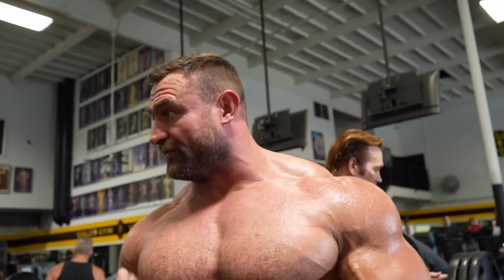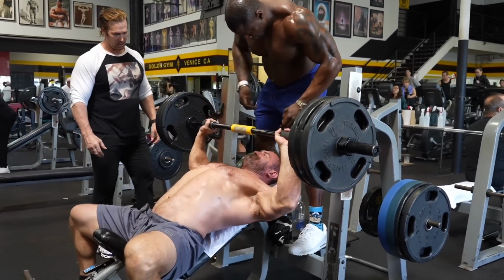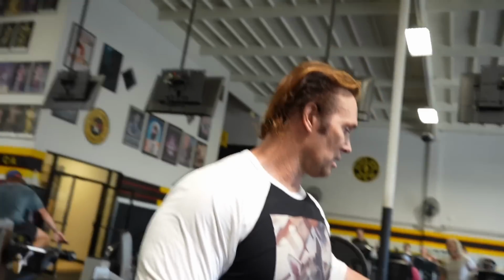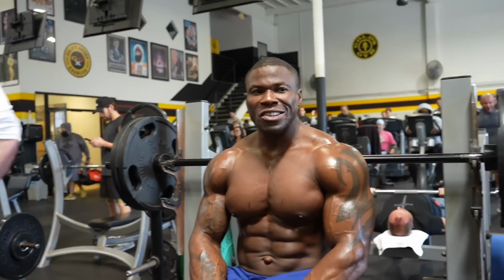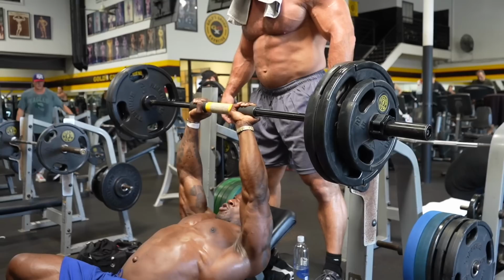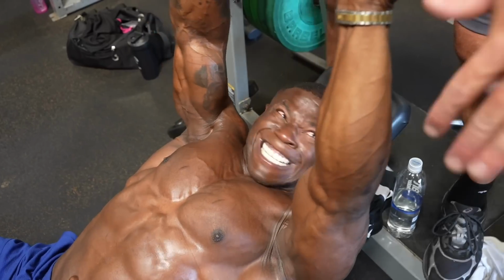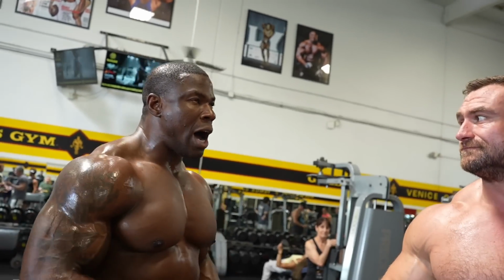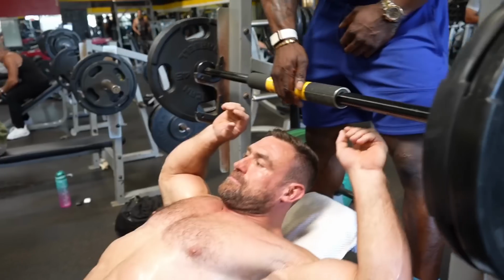Mike O'Hearns Titan Chest Workout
Like the bodybuilding greats before him, Arnold Schwarzenegger and Lou Ferrigno, Mike holds 4 Mr. Universe titles and was voted one of the 12 greatest physiques of all time by the fitness industry.

Background in natural bodybuilding, strongman, power lifting, and mixed martial arts.
 4 Mr. (Natural) Universe,  Mr. California, Mr. USA, Mr. American and Mr. International. He is also a 4-time Power Lifting Champion, and 2-time Iron Warrior: Decathlon of Strength Strongman Champion, 2 Time California Judo Champion.

He is also the creator of -Power-Bodybuilding- a style of training and the principles he uses to achieve the longevity and success in his physique, and in the health and fitness industry.